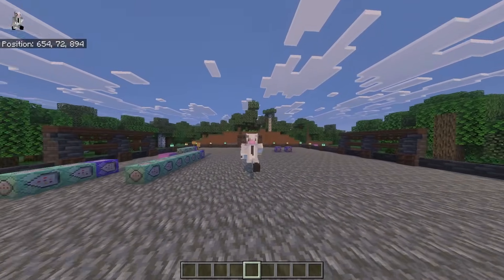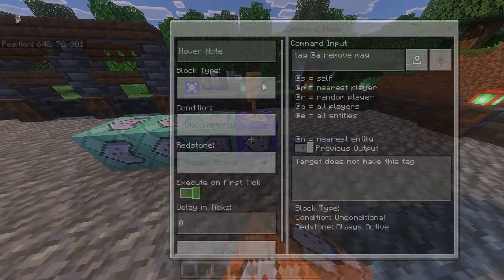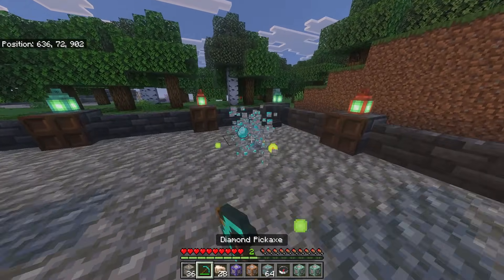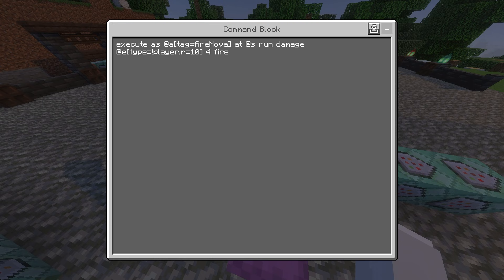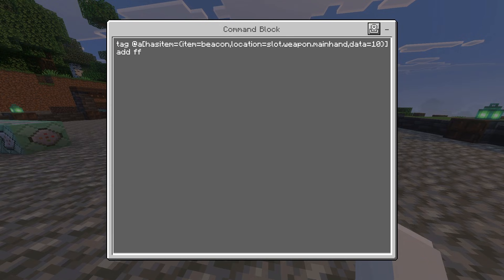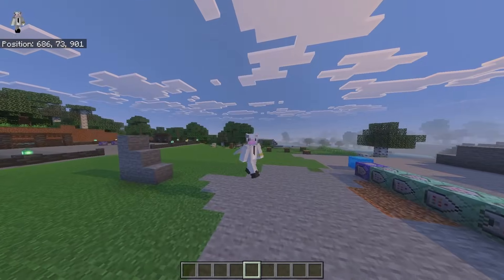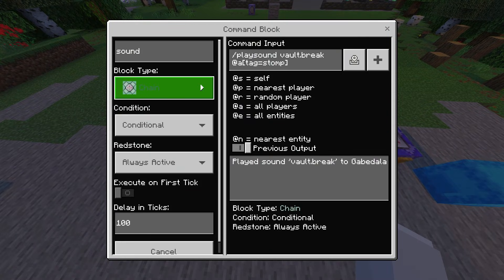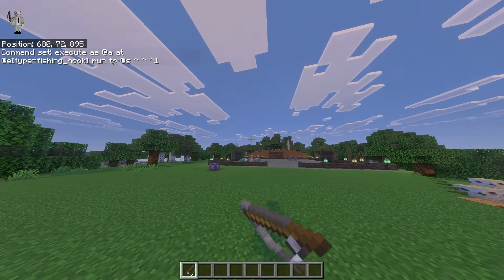How to Make Custom Abilities in Minecraft Bedrock!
in this video I will be showing you all how to make custom abilities for your minecraft realm or world using simple minecraft commands! If you have any suggestions of what powers I should try and make next, let me know! Much Love - Gabe

Subs Gained so Far: 1584 = $158.40